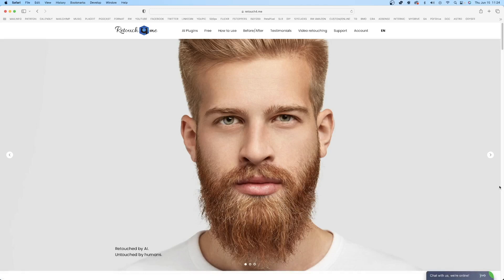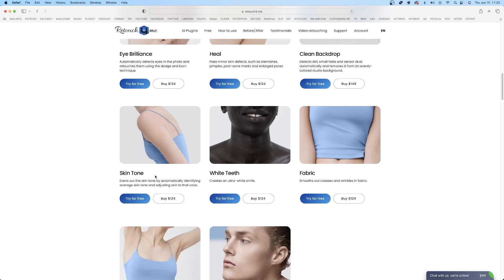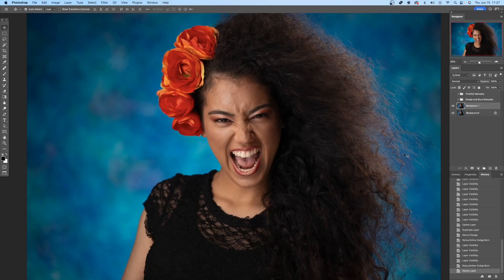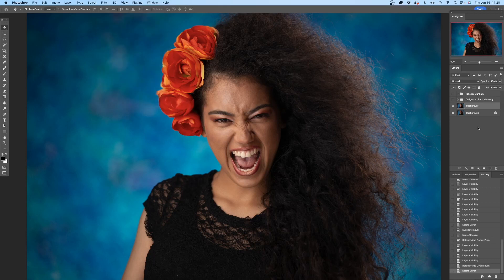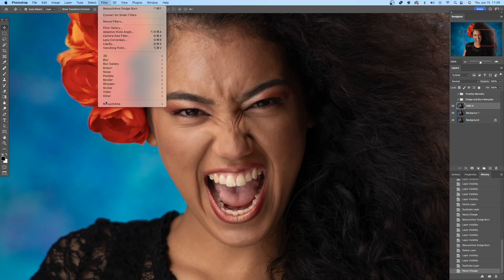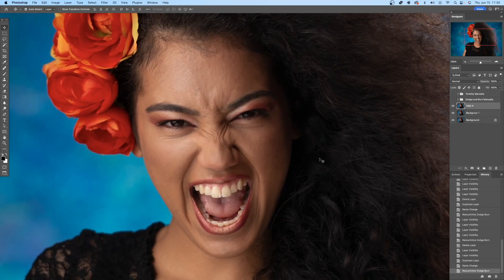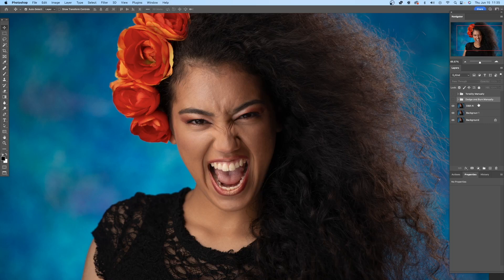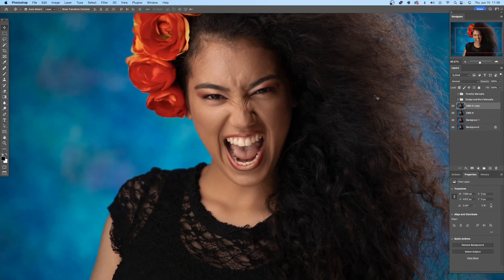Exploring AI Plugins for Photoshop: Pros, Cons, and Realistic Expectations.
Retouch4me AI Plugin 20%off

Tutorials:
Retouching Tutorial: